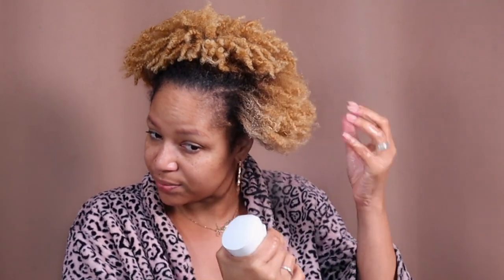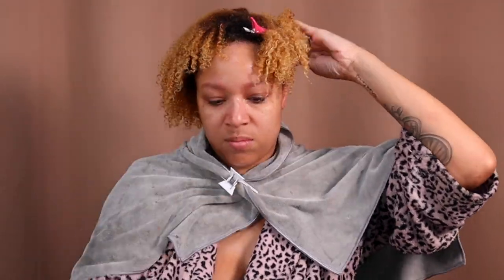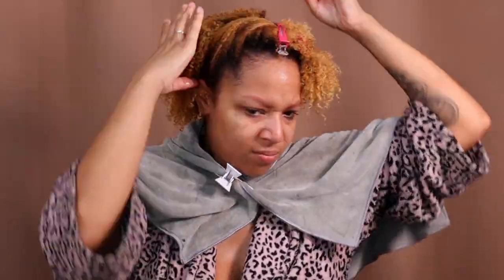Wash Day Vibes with Pattern Beauty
Experience the ultimate Wash Day Vibes with Pattern Beauty! In this video, I'll review the Pattern Heavy Conditioner and Treatment Mask for natural hair. Say hello to hydrated, nourished curls with Pattern Beauty!

Pattern Treatment Mask
Pattern Heavy Conditioner For Coilies
Pattern Wide Tooth Comb

 *Rakuten*
How I Get Cash Back when I shop